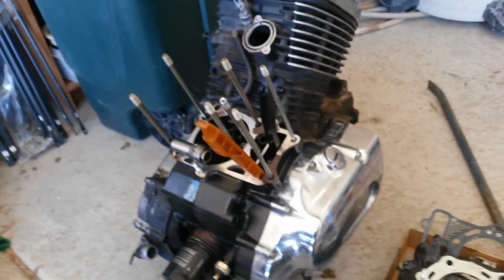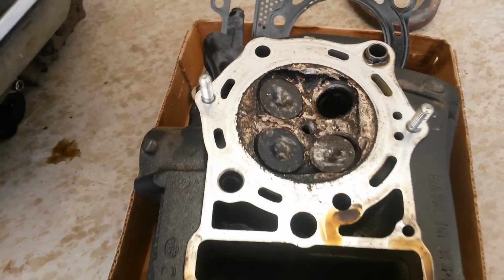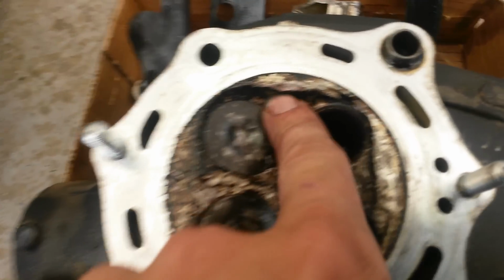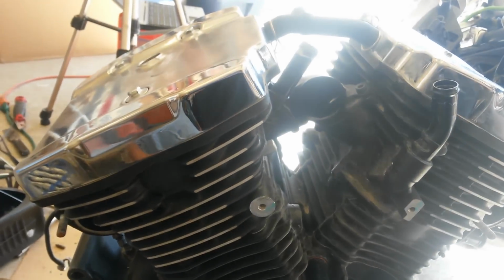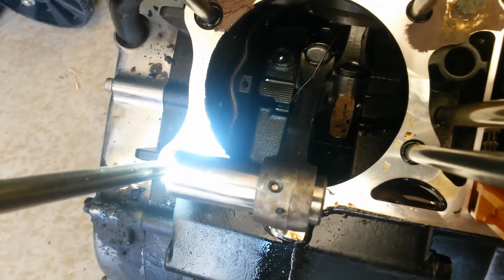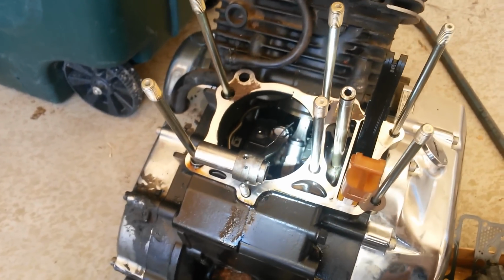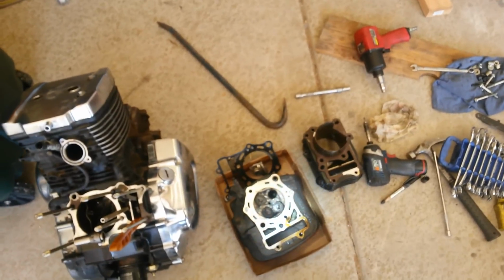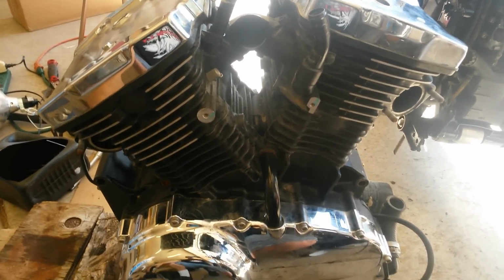Kawasaki Vulcan 800 ~Catastrophic Engine Failure!! Check Your Valve Clearance Every 6000Miles! VN800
This is what happens to a perfectly good engine if you don't check your valve clearance regularly. It is a good engine as long as you do.
~~~Here is the video showing how to check the valve clearance~~~

~~~Important Tools for the Valve Job~~~
Shim Kit

Offset Feeler Gauges

Digital Caliper